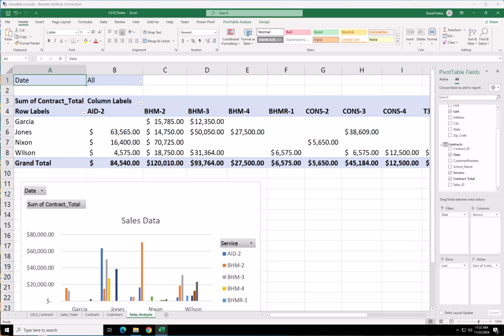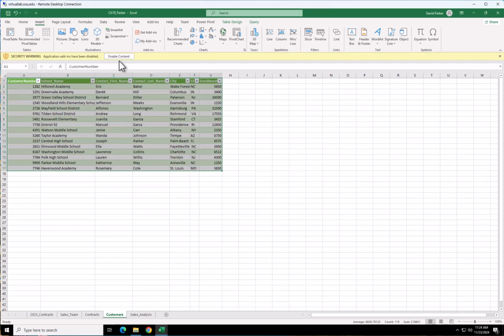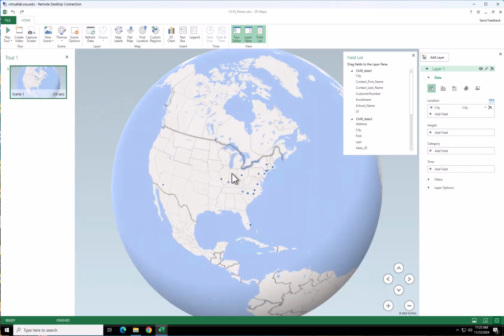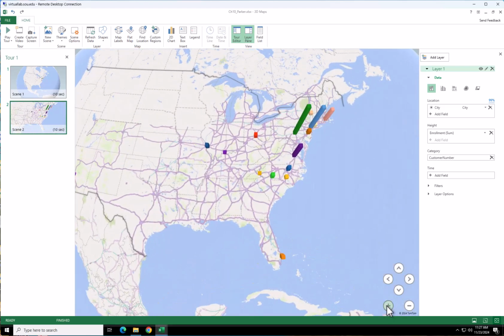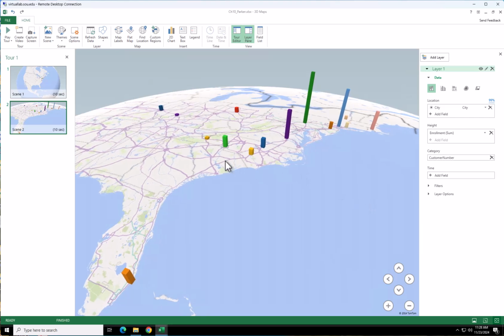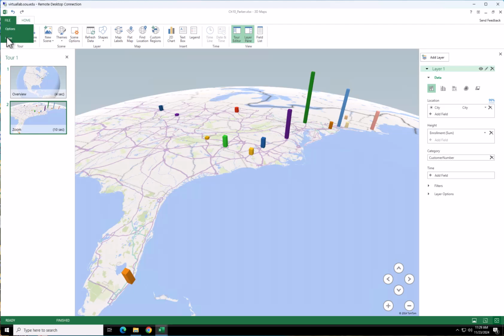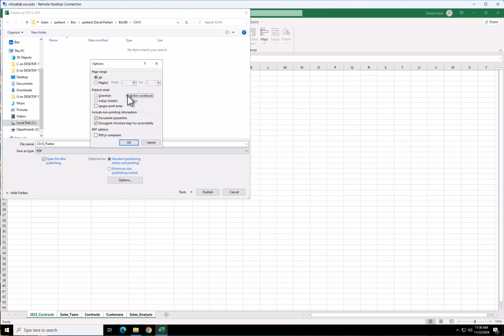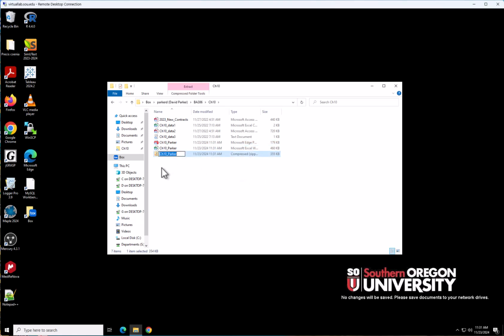Ch10 Part 3